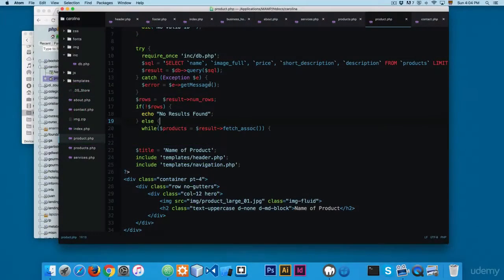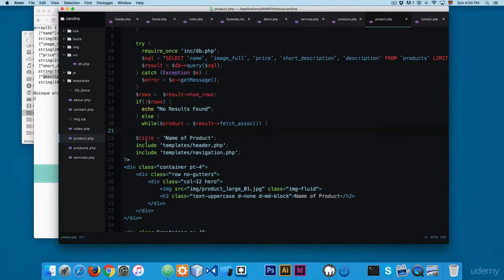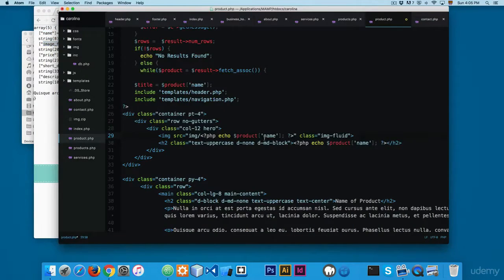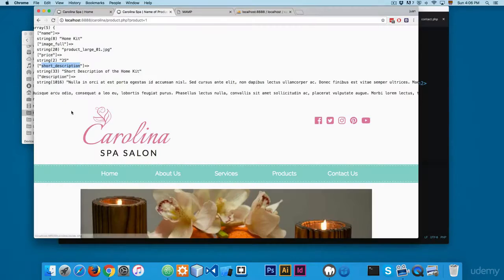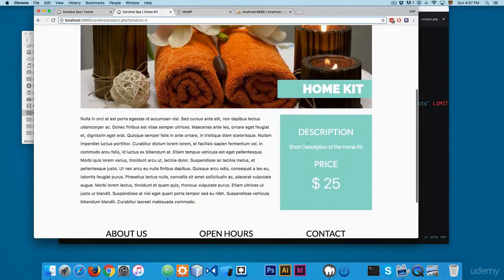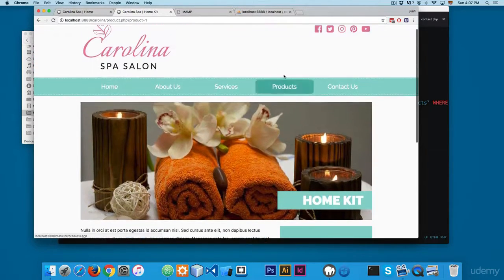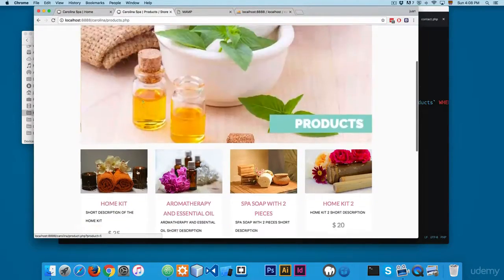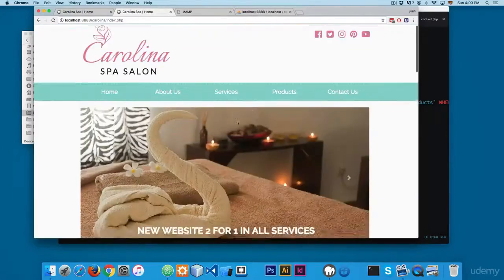Printing the Information from the database to the Single Product Page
Thanks!.